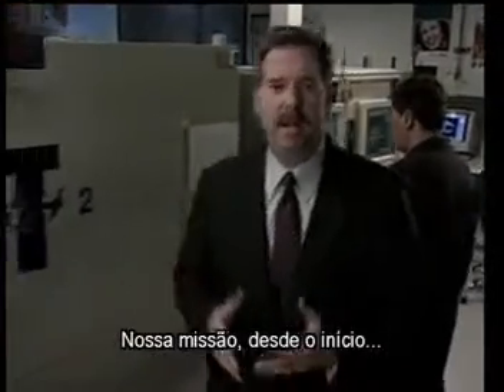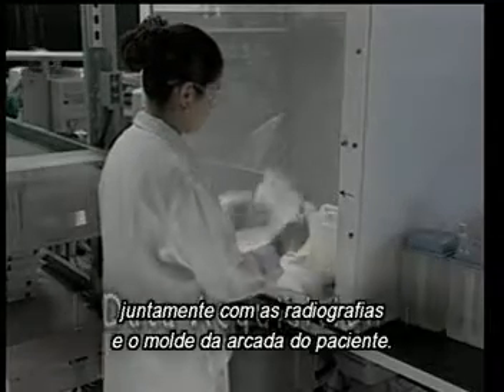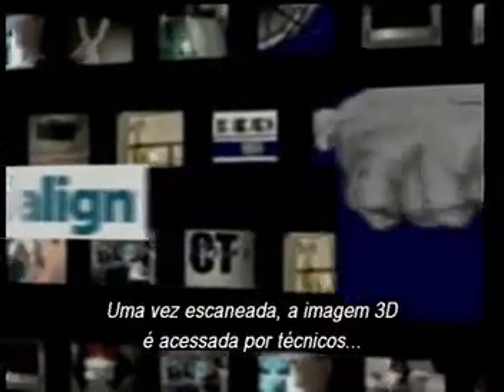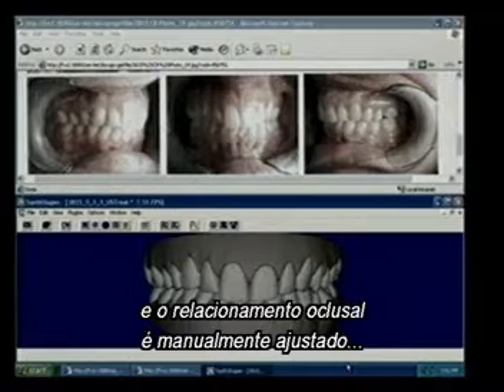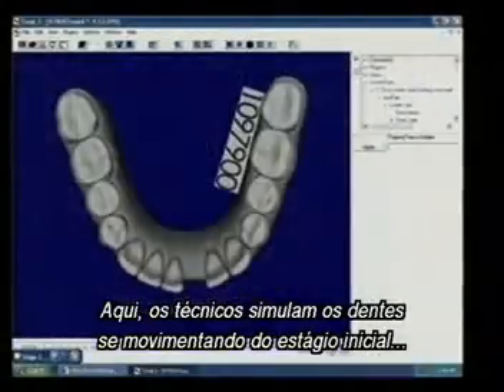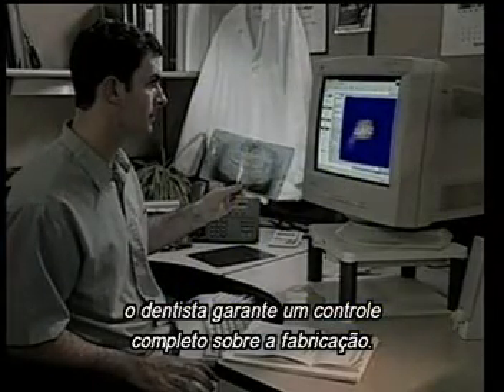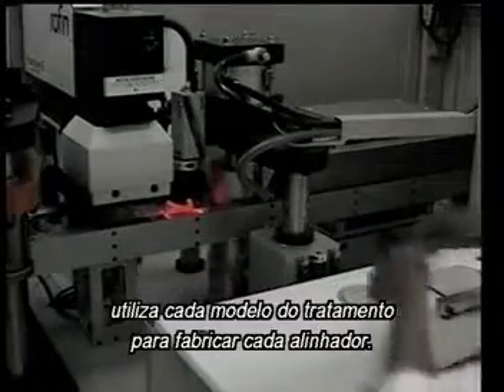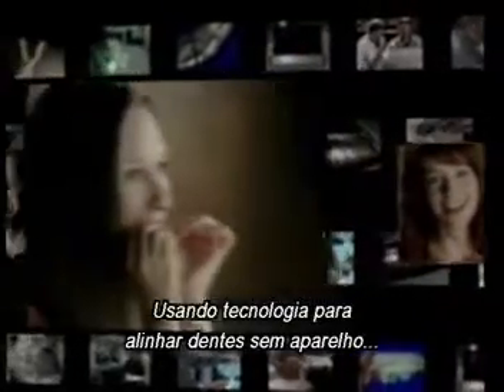Invisalign - Fabricação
Vídeo sobre o processo de fabricação do aparelho ortodôntico Invisalign.